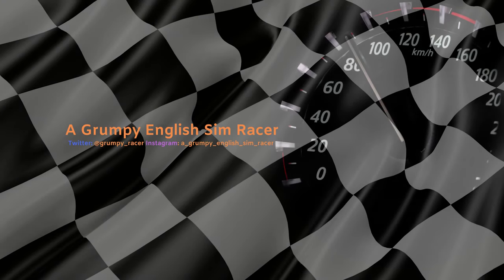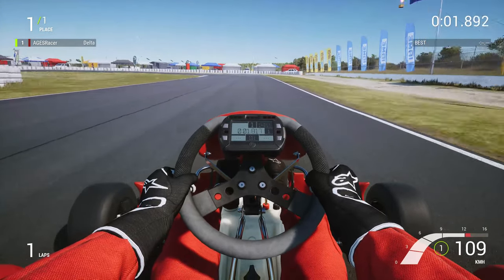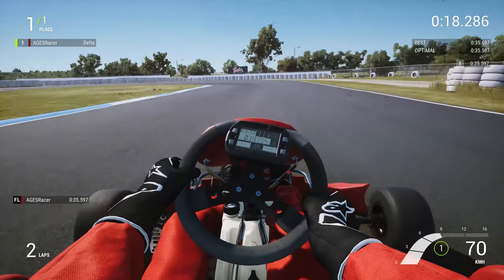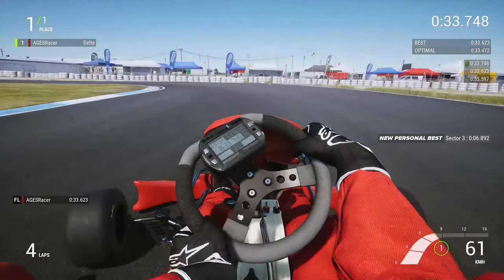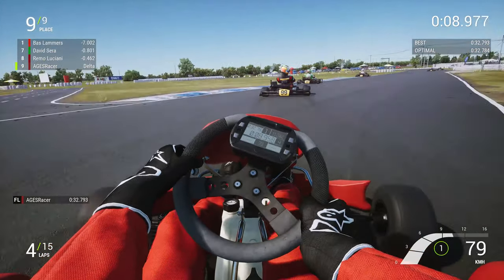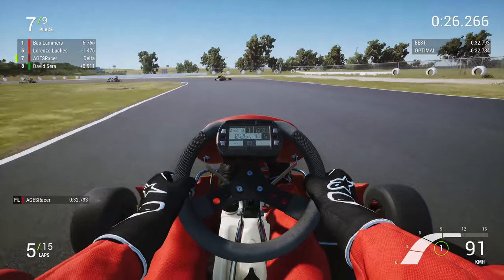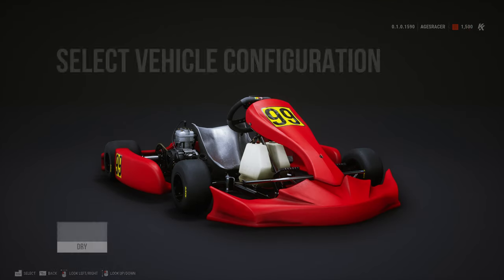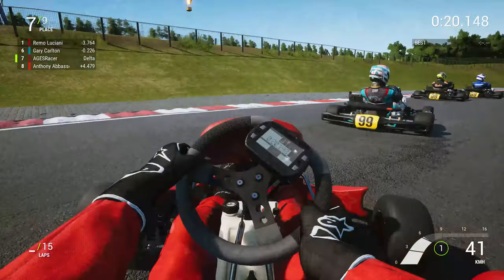KartKraft Preview (Steam Early Access)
Welcome to the first ever video on my channel! All constructive criticism welcome.

Official website and Steam Early Access for Kart Kraft available

Sim Rig Hardware:
Wheel: Thrustmaster T300RS
Pedals: Fanatec Clubsport v2
Shifter: Thrustmaster TH8A

Production Hardware:
Mic: Shure SM58
Audio Interface: Akai Professional EIE Pro

Production Software:
Editing: Adobe Premiere Pro
Gameplay Recording: GeForce Experience
Audio Recording: Logic X